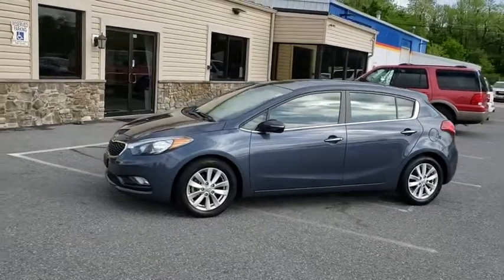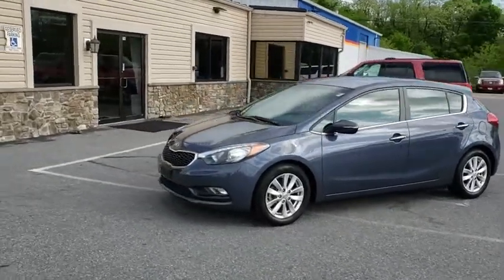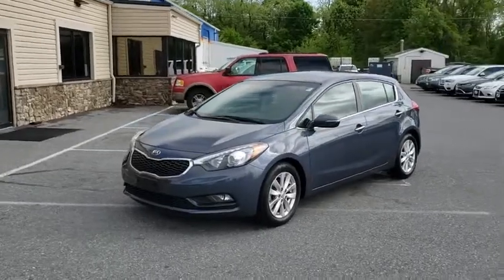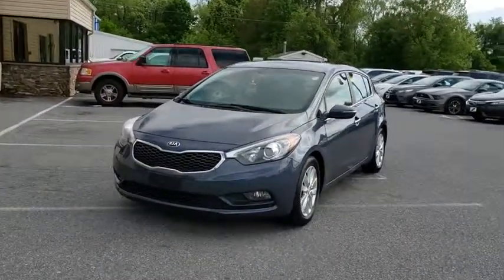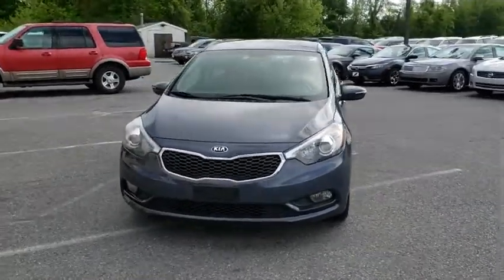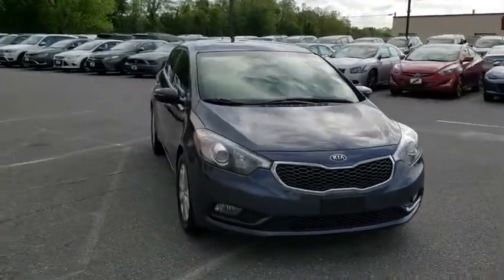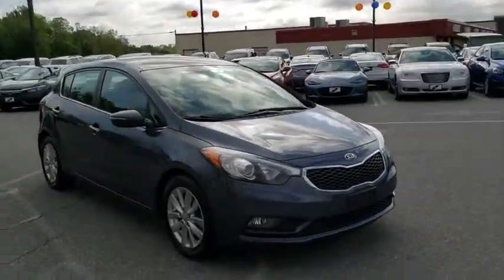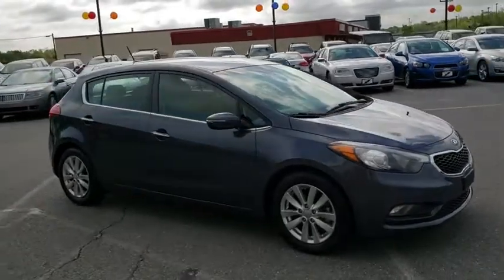2015 Kia Forte Frederick, Columbia, Hagerstown, Mt. Airy, Clarksville, MD 12674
U 2015 Kia Forte available at Hi Lo Auto Sales in Frederick, Maryland. Servicing the Columbia, Hagerstown, Mt. Airy, and Clarksville, MD area.

Recent Arrival! ***FREE 6MO/6,000MILE WARRANTY***, ONE OWNER, BLUETOOTH!!!, **REARVIEW CAMERA**, 2.0L I4 DOHC CVVT, 6-Speed Automatic with Overdrive, 4-Wheel Disc Brakes, ABS brakes, Radio: AM/FM/CD/MP3/SiriusXM Audio System.brbrbrFamily owned and operated for over 20 years! We have a huge selection of used cars with over 150 in stock and two locations to serve you! Hi Quality Vehicles at a Lo Price!